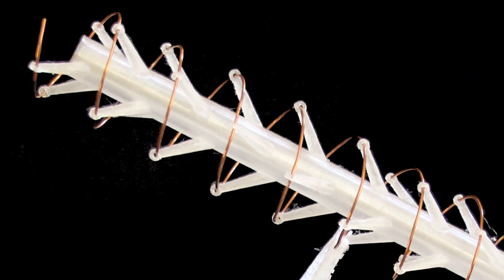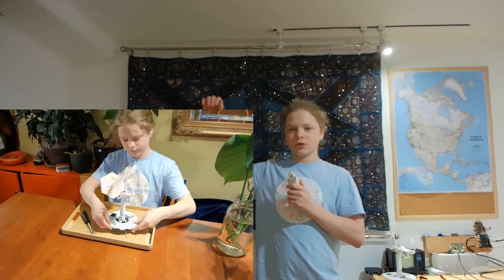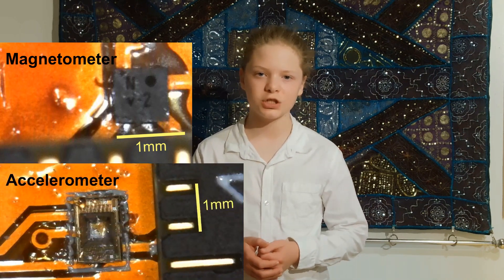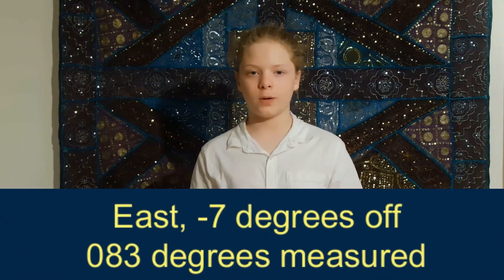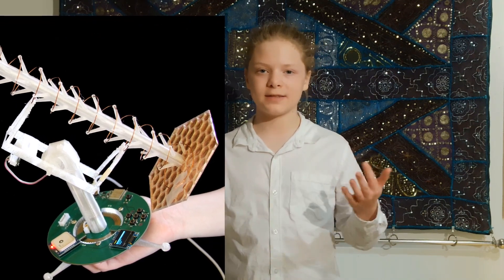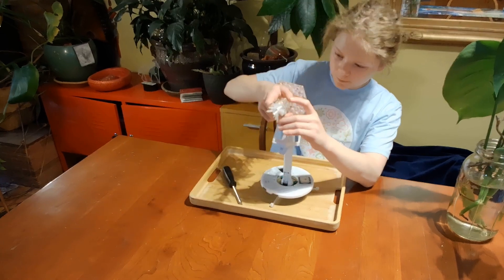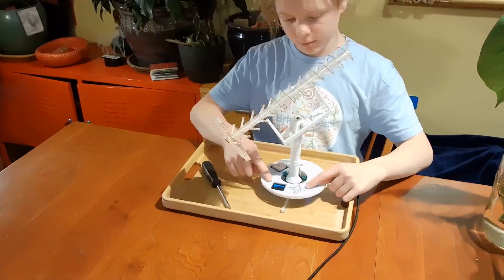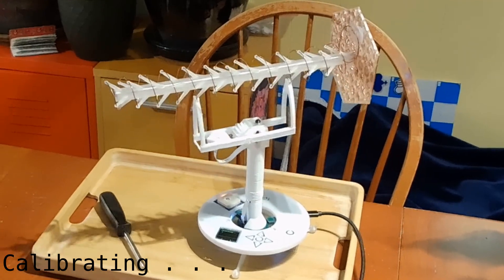Desktop Satellite Tracker Project Video by Ezekiel Wheeler